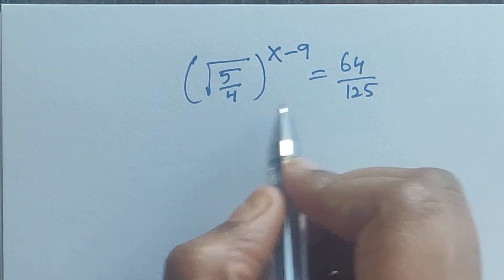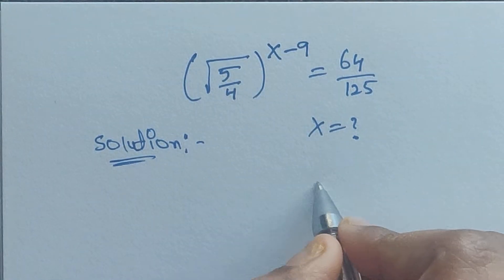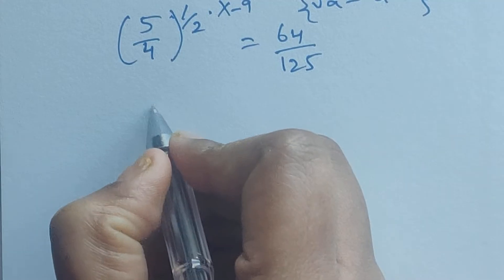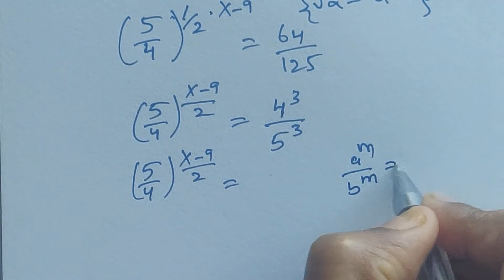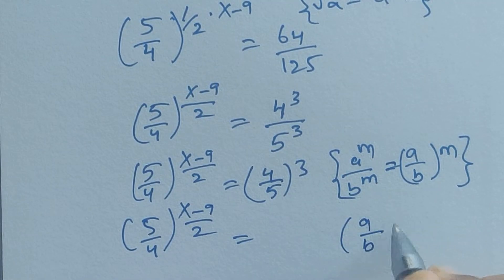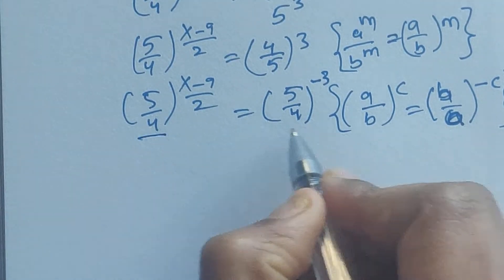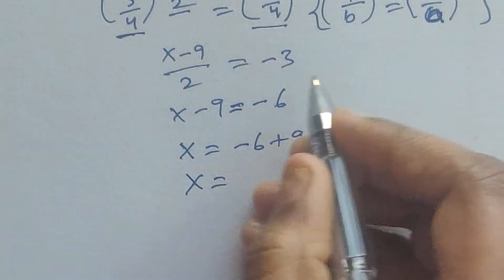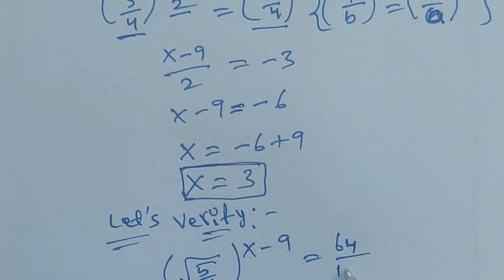Exponential math problem ll Find the value of X l mathematics